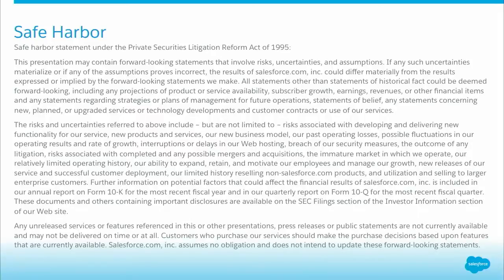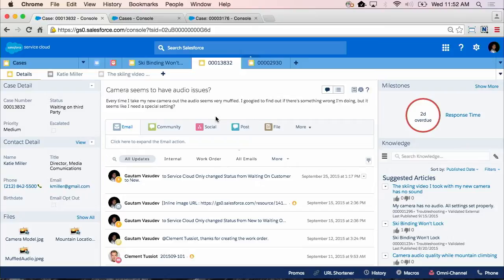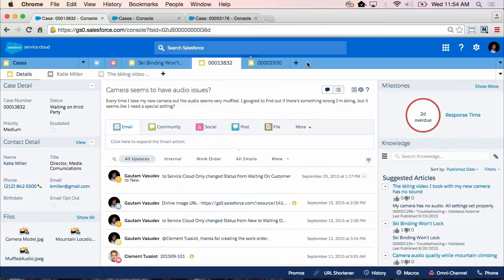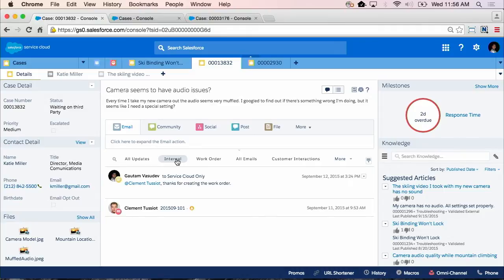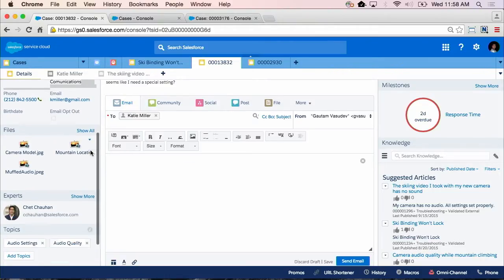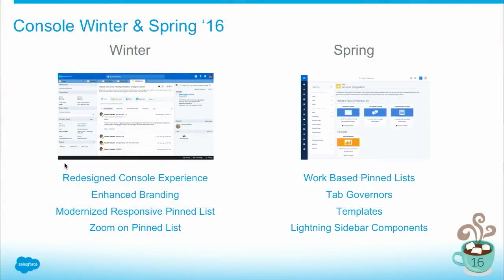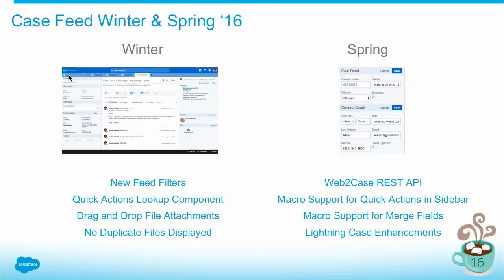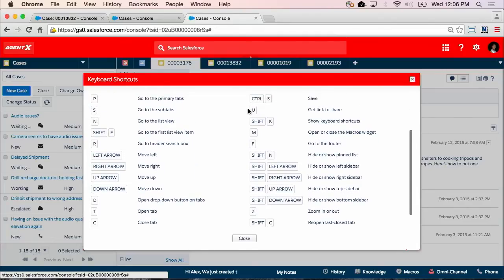Lightning Service Console and Case Feed – Service Cloud – Release Readiness Live, Winter '16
Learn all about what's in store for the Service Console in Winter '16 from our product management team who will demo the top features and give you a sneak peek into their roadmap.